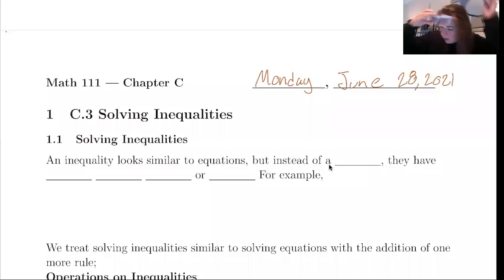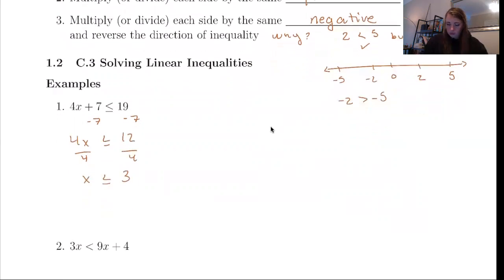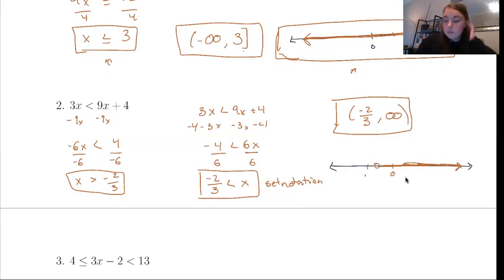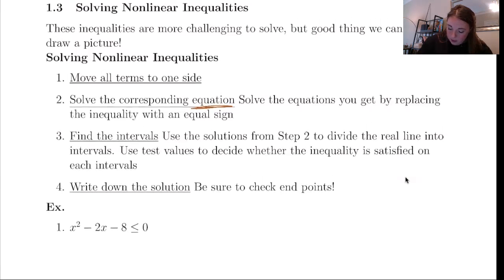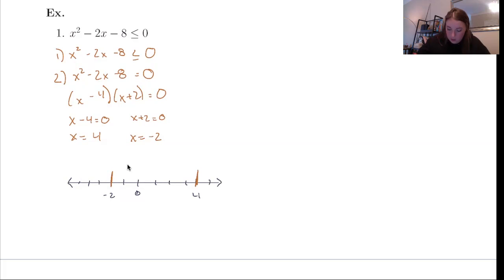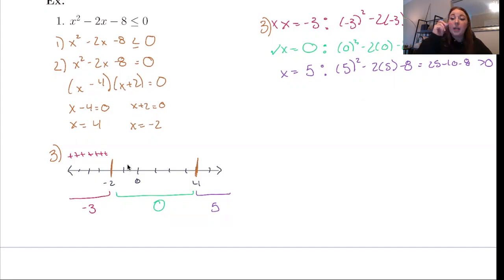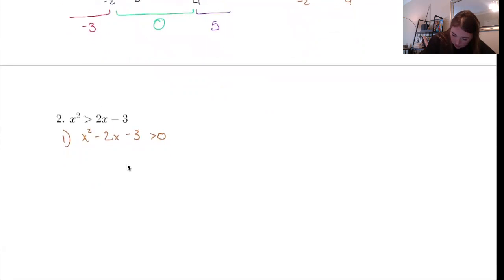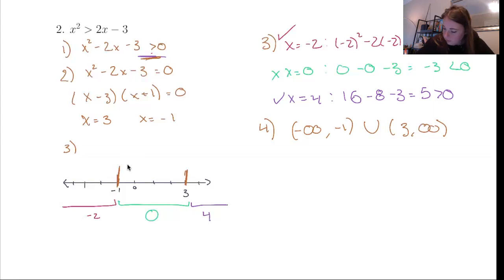MATH 111 - June 28, 2021 - C.3